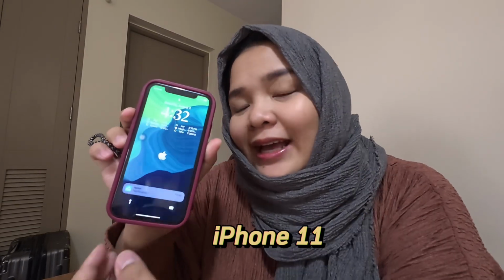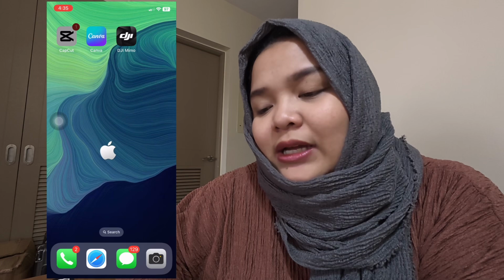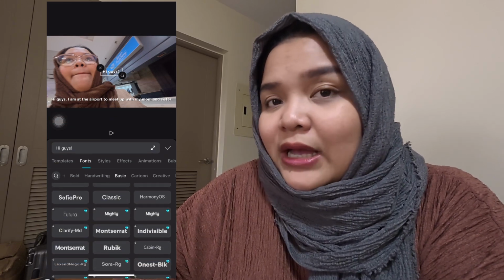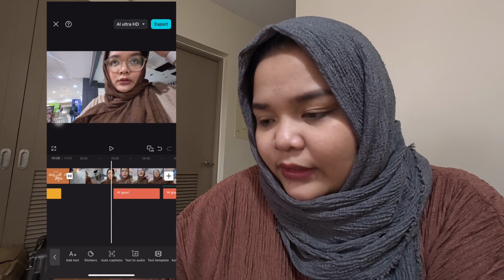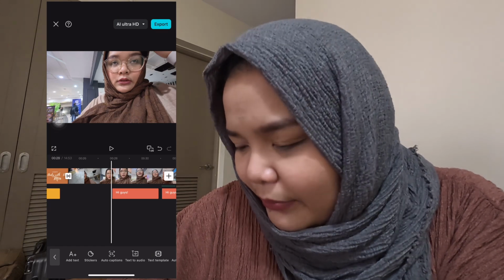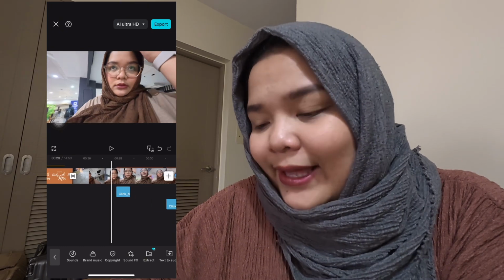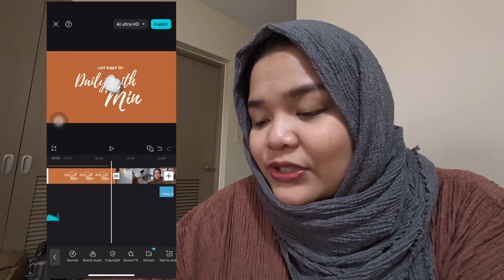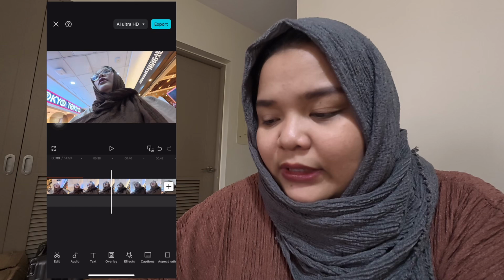how i edit my videos using my iPhone 11 ✨ + capcut & canva app | Daily with Min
For music like mine and to include it in your videos, sign up for thematic:

Camera 📷: DJI Action 5 Pro, iPhone 11
Editor App: Capcut

subs update: 400 🙏🏻